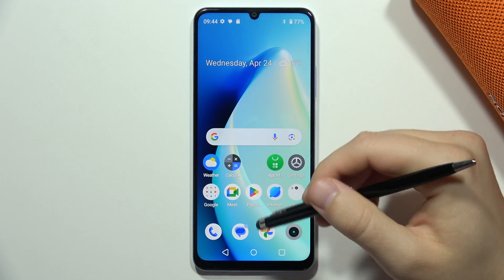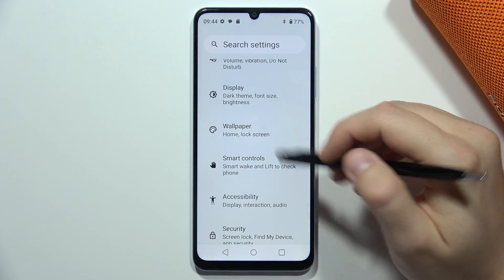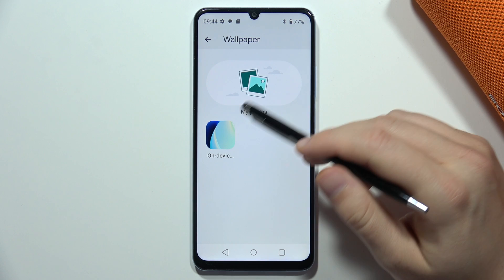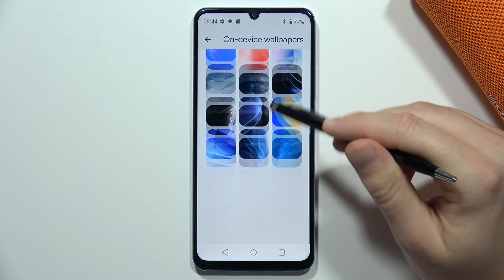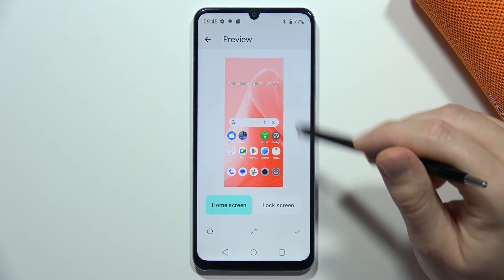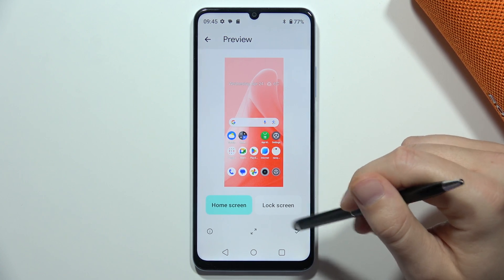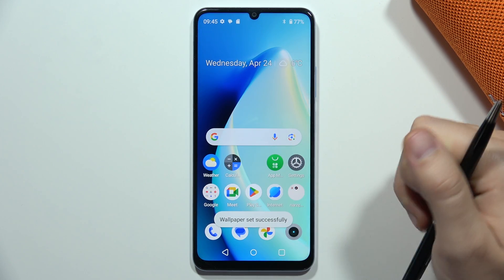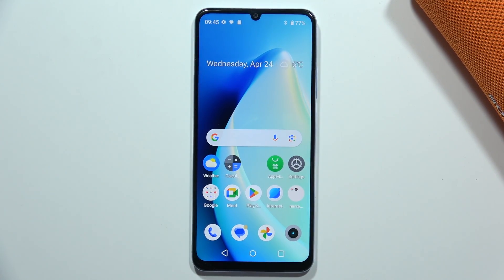How to Change Wallpaper on Realme Note 50 - Home & Lock Screen Wallpaper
Feeling a bit bored with the default look of your Realme Note 50? This video will show you how to personalize your phone with a fresh wallpaper, transforming your home and lock screens into a visual masterpiece.

How to set a custom wallpaper on Realme Note 50
Best free wallpaper apps for Realme Note 50
Live wallpapers for Realme Note 50